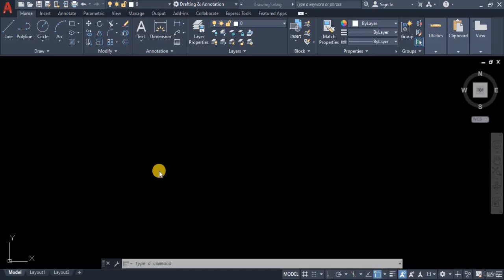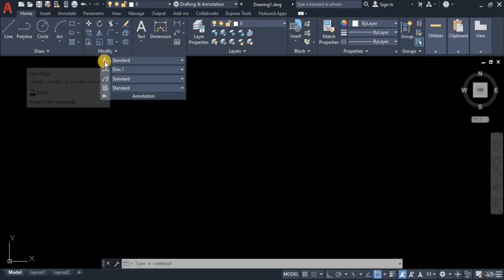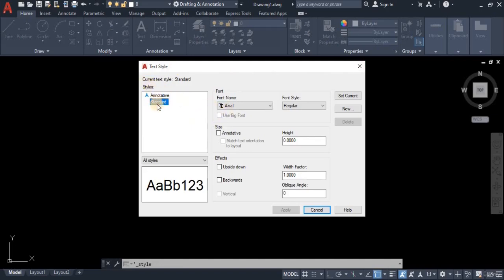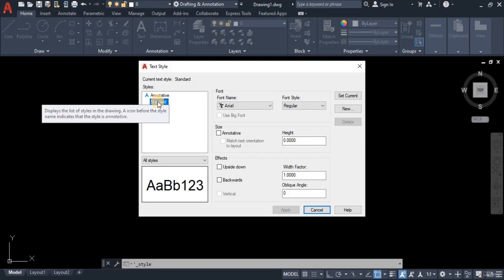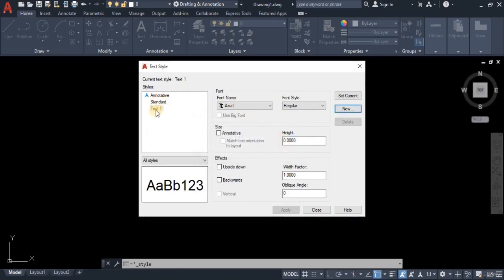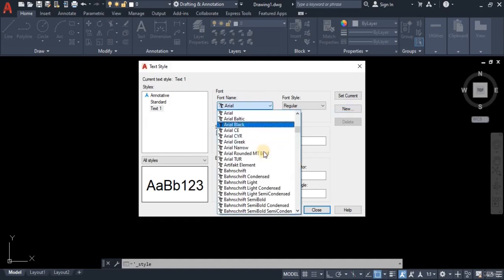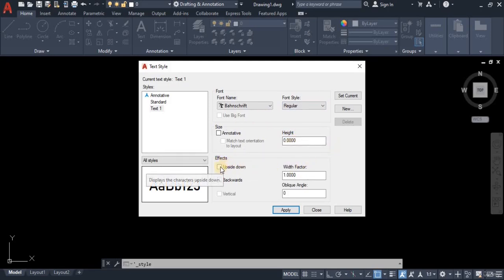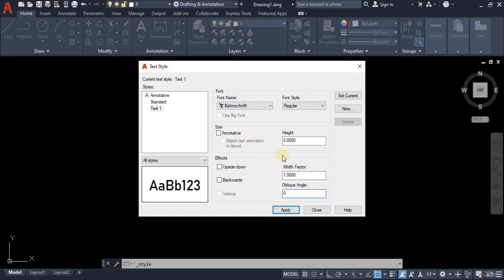AutoCAD Text Style Tutorial | Class 8 | Step-by-Step Guide"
class-8  Creating Text Style in AutoCAD
Exciting News!
Our AutoCAD raining plan is here!
New Video Every Morning!
Wake up to a new AutoCAD tutorial every day before 4:00 AM!
Bite-Sized Learning
Each video is just 5 minutes long.
Acquire New Skills!
Stay ahead of the game and develop new skills with our daily tutorials.
Don't be late!
Class - 5. Setting up Unit in AutoCAD
Objectives
- Understand the AutoCAD interface and its components
- Learn basic navigation and interaction techniques
- Familiarize yourself with AutoCAD's menu system and toolbars

Interface Components
1. Menu Bar: Access to AutoCAD's main menus (File, Edit, View, etc.)
2. Toolbars: Quick access to frequently used commands and tools
3. Command Line: Input area for typing commands and viewing prompts
4. Graphics Window: Display area for your drawing
5. Status Bar: Displays information about the current drawing and settings
6. Ribbon: A customizable interface for accessing tools and commands

Navigation and Interaction
1. Zooming: Using the mouse wheel or Zoom command to adjust the view
2. Panning: Moving the view using the mouse or Pan command
3. Selecting Objects: Clicking on objects to select them
4. Using the Crosshairs: Understanding the crosshairs and their role in selecting objects

Menu System and Toolbars
1. File Menu: Access to file-related commands (Open, Save, Print, etc.)
2. Edit Menu: Access to editing commands (Undo, Redo, Cut, etc.)
3. View Menu: Access to view-related commands (Zoom, Pan, etc.)
4. Standard Toolbar: Quick access to frequently used commands (New, Open, Save, etc.)

Exercise
- Open AutoCAD and explore the interface
- Practice zooming, panning, and selecting objects
- Familiarize yourself with the menu system and toolbars